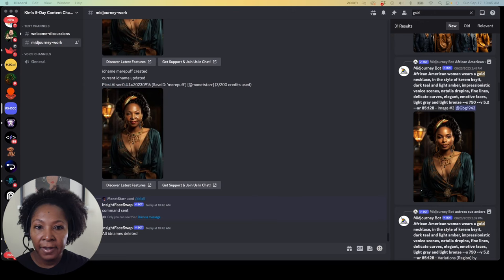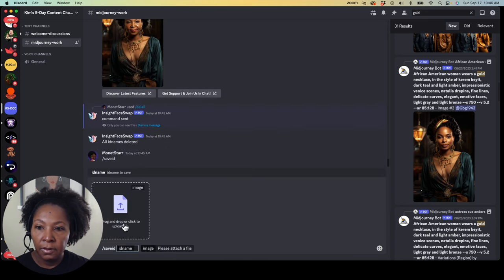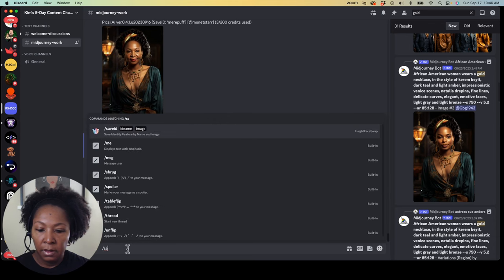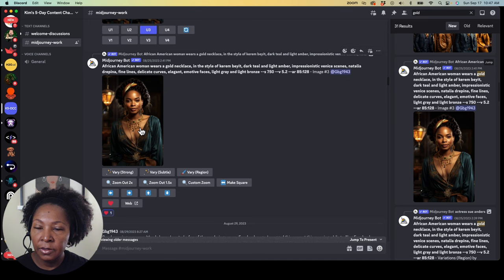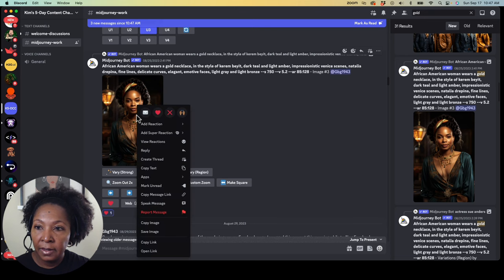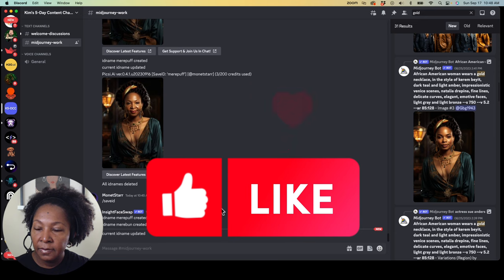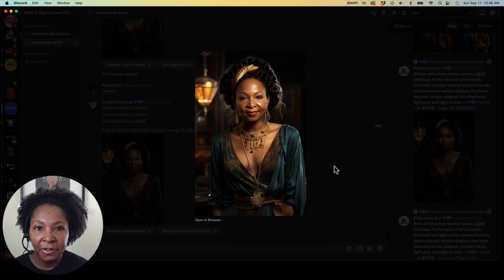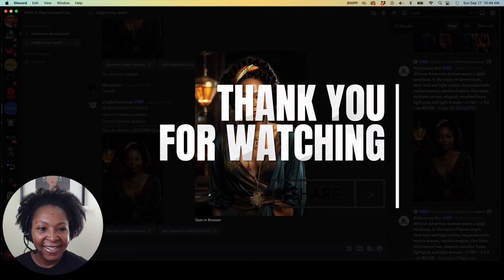The Midjourney Game Changer: Insight Faceswap Exposed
In this quick tutorial, you'll learn how to use Picsi.ai's Insight Faceswap tool in Midjourney on Discord. It's perfect for overlaying faces on your creative images. This tutorial breaks down the process, ensuring your images stand out!

0:00:00 - Introduction to Insight Face Swap in Midjourney Discord
0:00:32 - Adding Images
0:02:07 - Setting Image ID and Swapping Faces
0:03:37 - Tips for Best Results
0:03:55 - Conclusion